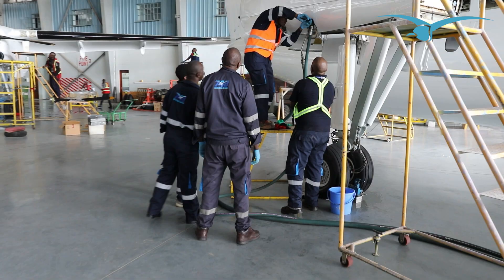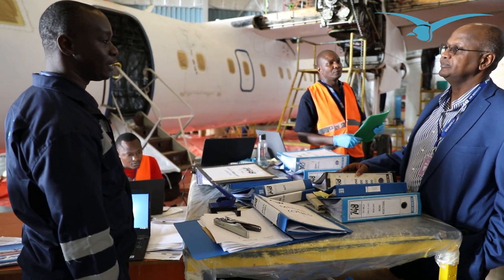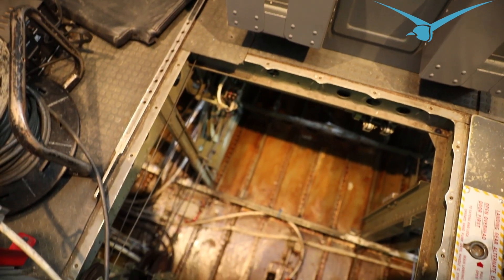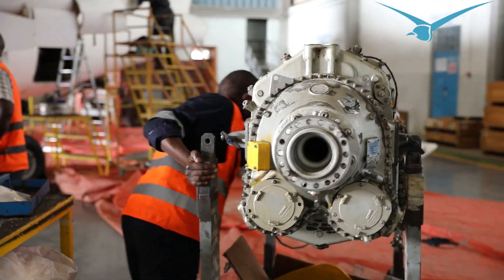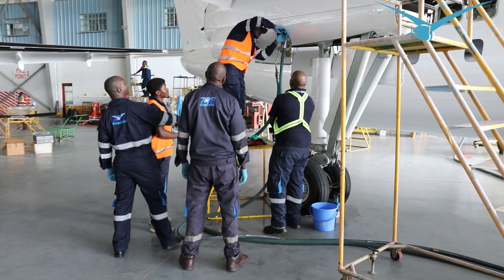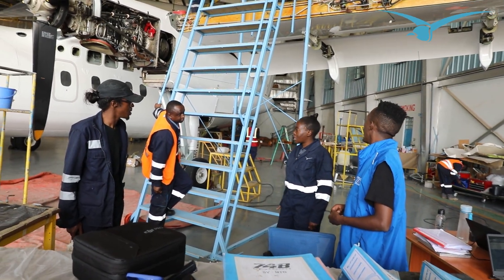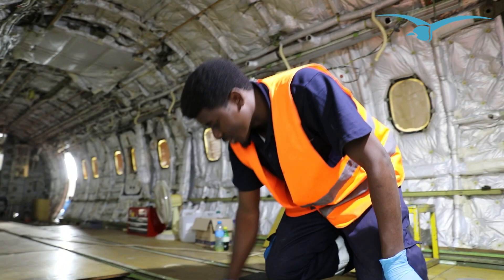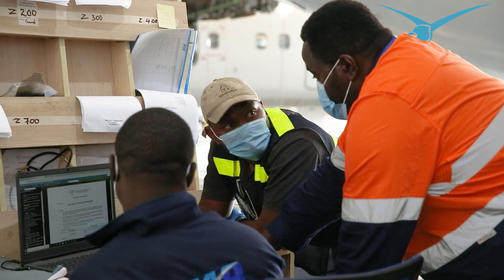748 AIR SERVICES CONDUCTS ITS SECOND AND THIRD C- CHECK IN NAIROBI, KENYA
Did you know what a C-Check is?

A C-check is an extensive overhaul maintenance of an aircraft to ensure its continuity and airworthiness.

Our Head of Maintenance (AOC), Victor Kiplimo Biwott takes us through our third C-Check.

Victor explains how often it’s done, how long it takes, its importance, challenges faced and takes us through the whole process.

We have successfully conducted 3 in house C-Checks to date in our Aircraft Maintenance Organization (AMO) in Nairobi, Kenya since 2021.